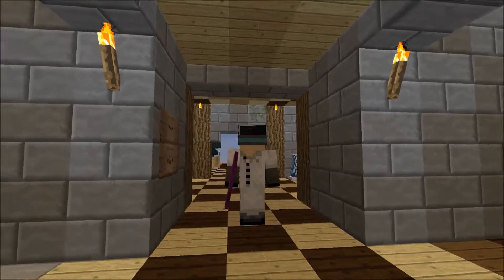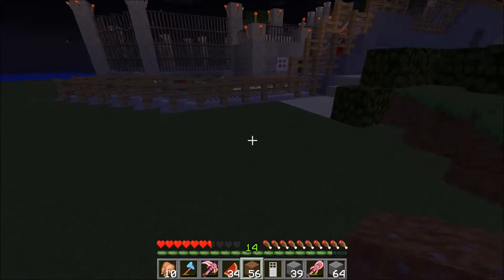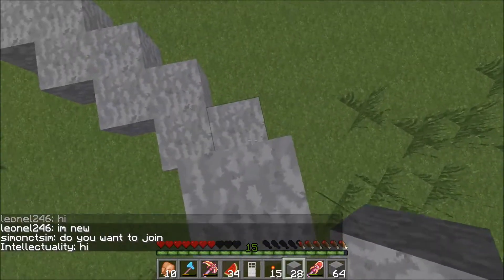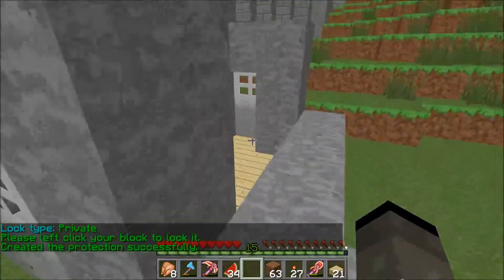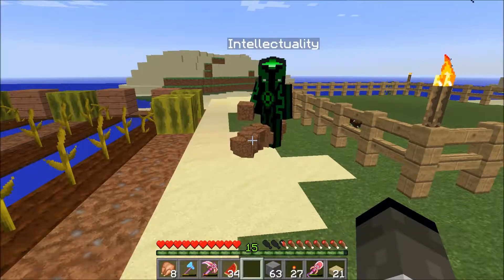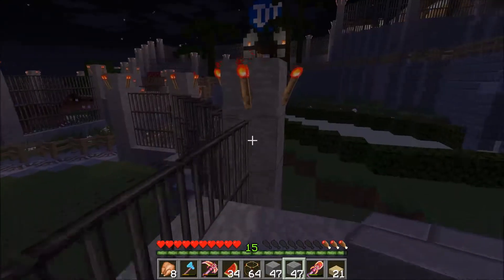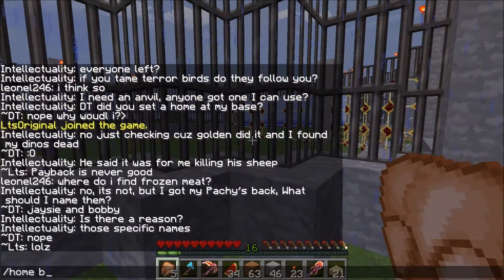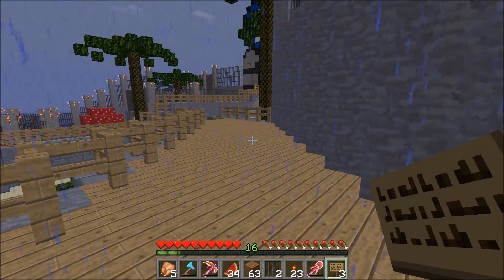Minecraft Dinosaurs server: episode 10: Expanding The park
Recreating our very own Jurassic park, in a world like no other... come join us why we bring dinosaurs back to life using the fossil and archaeology mod in minecraft...

Why not come join us on the server aswell:
fossils.noip.us:25865